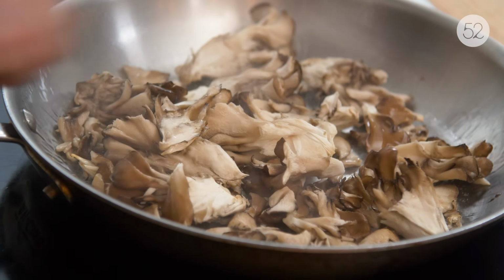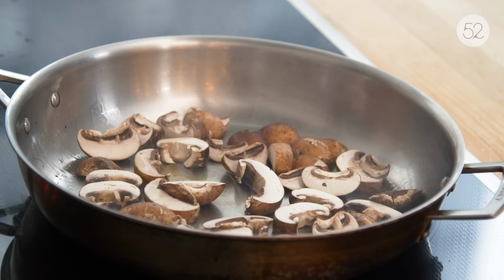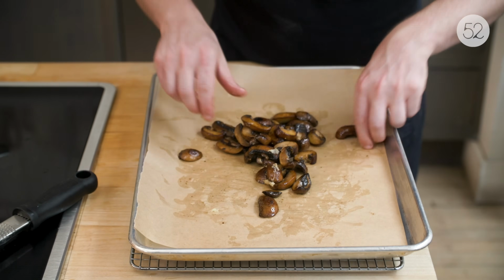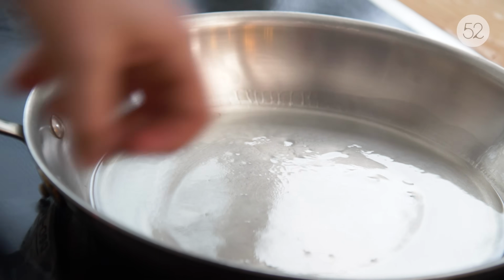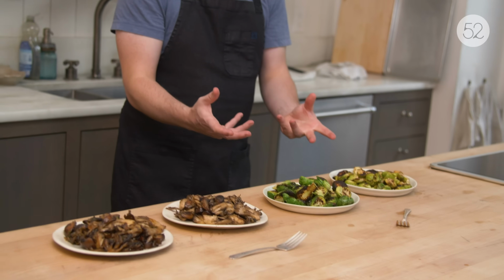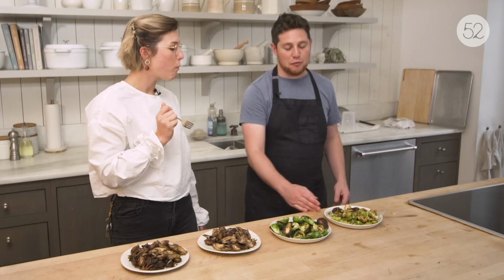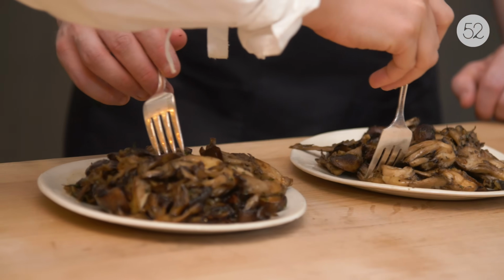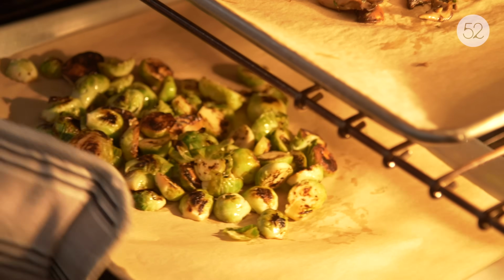Can I Really Make My Sides Dishes Ahead? | Dear Test Kitchen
Planning a big party? Did you know you can make some of your side dishes ahead of time? Our Test Kitchen Director Josh Cohen answers all of your questions on make-ahead side dishes, and shares his go-to recipe for sauteed mushrooms!